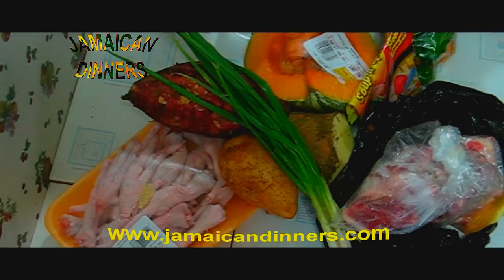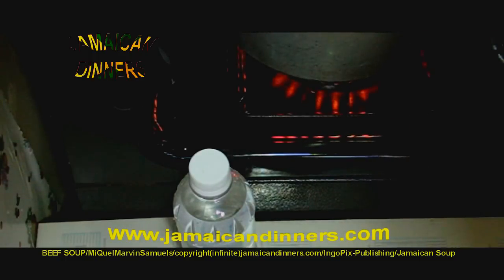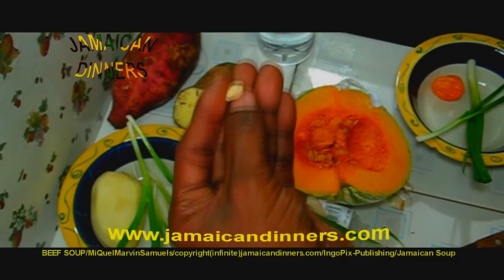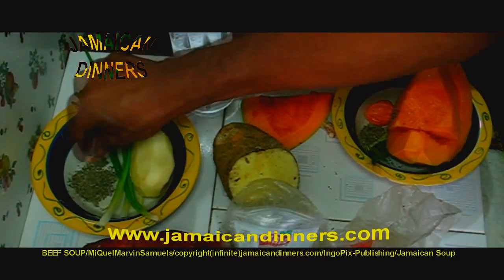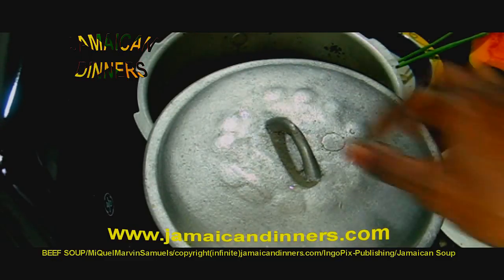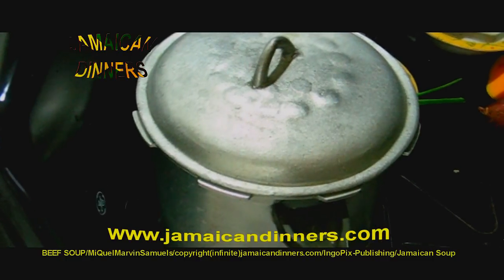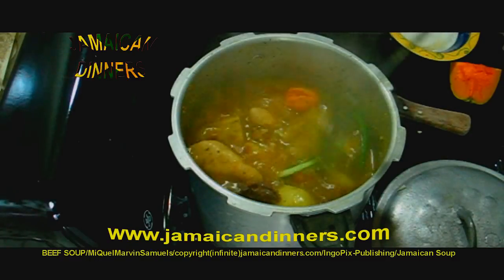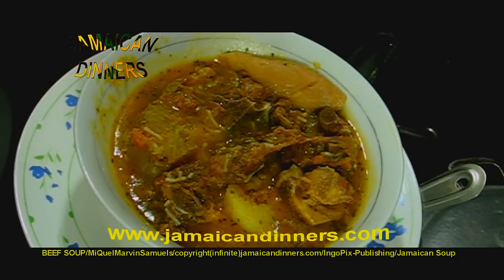BEEF SOUP natural cooking recipe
Jamaican Beef Soup Recipe